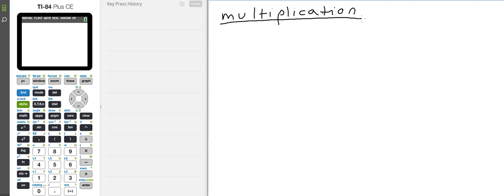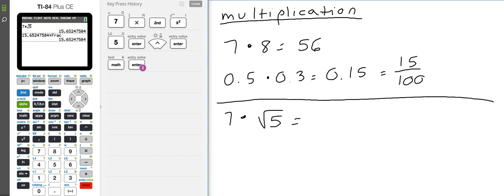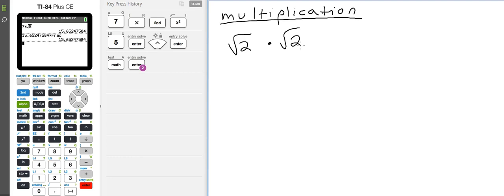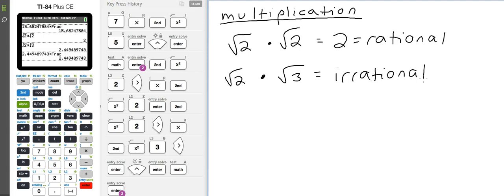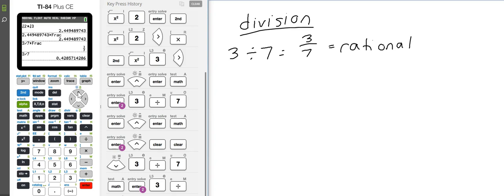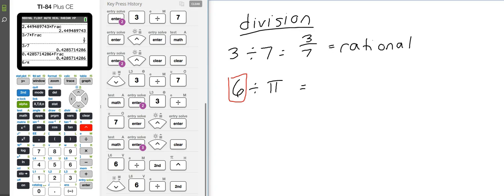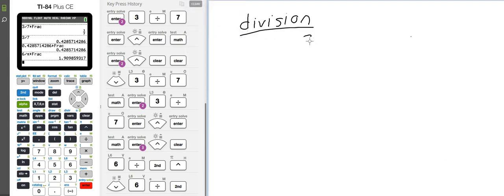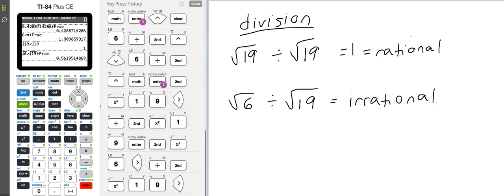Multiplication and Division of Rational and Irrational Numbers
This video will teach you how to multiply and divide rational and irrational numbers which is one of the prerequisites for the NYS Common Core Regents Examinations.